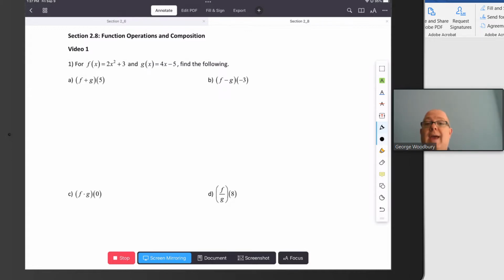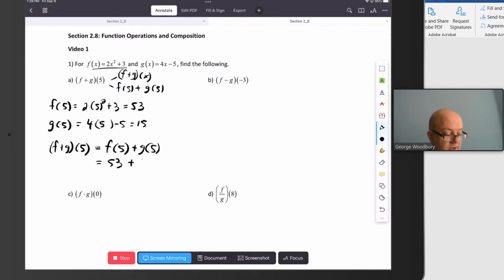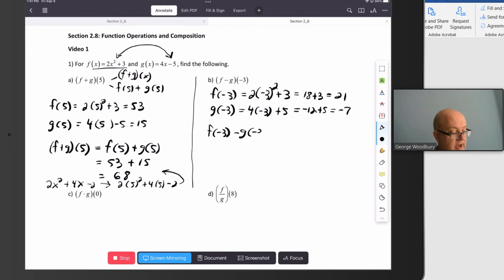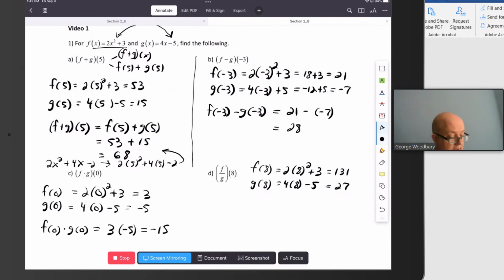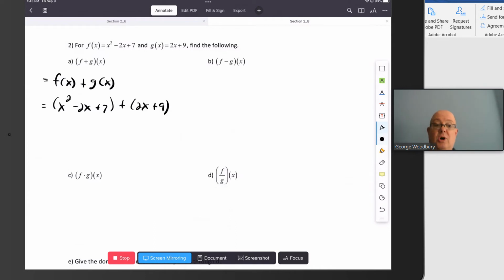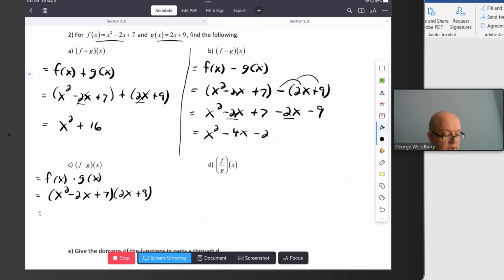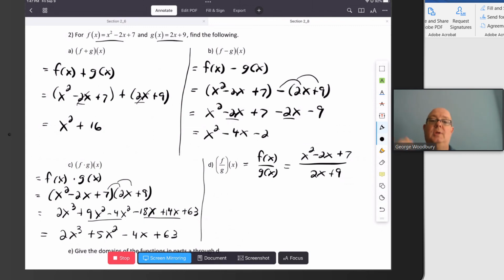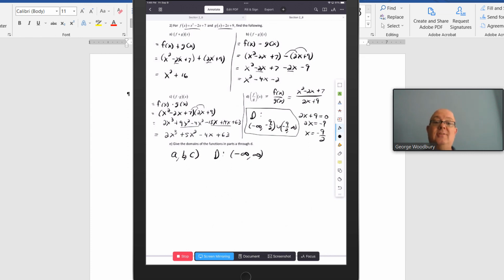College Algebra - Function Operations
Example of function addition, subtraction, multiplication, and division.
Includes evaluation.